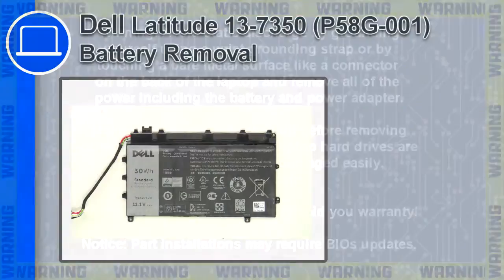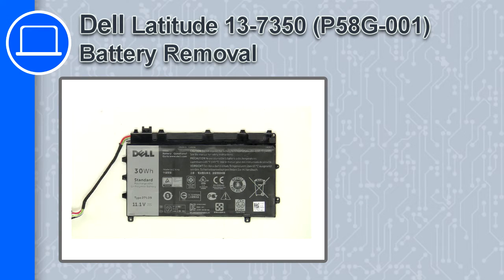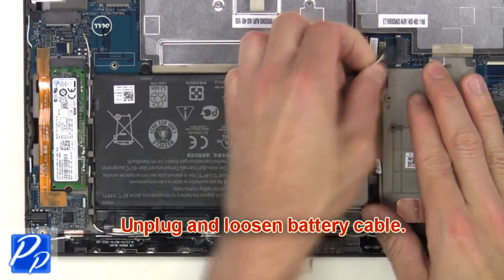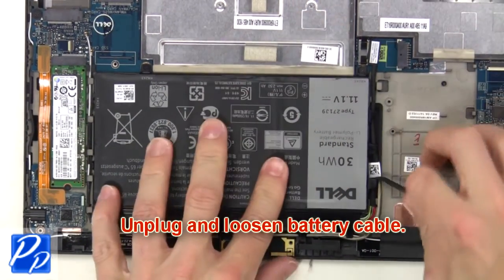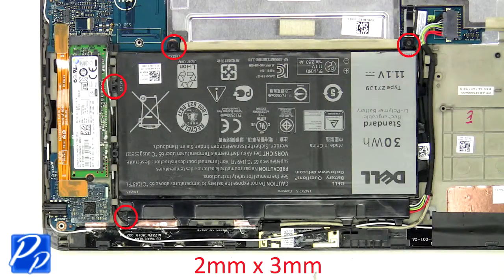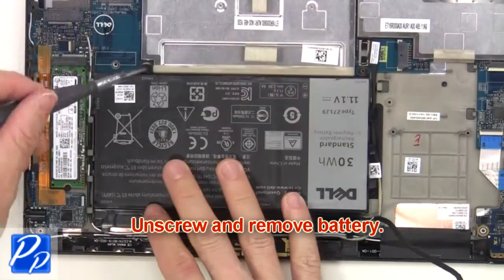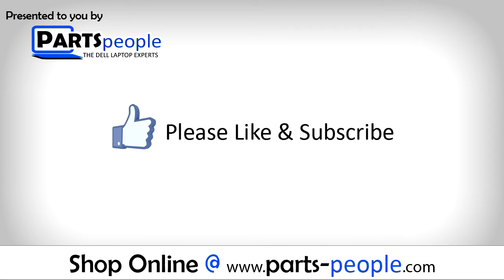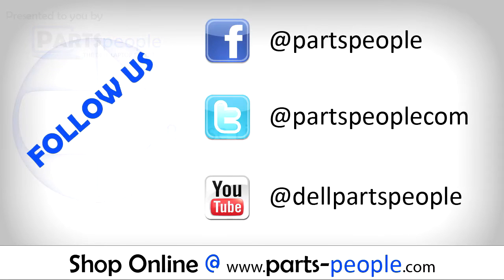Dell Latitude 13-7350 (P58G-001) Battery How-To Video Tutorials